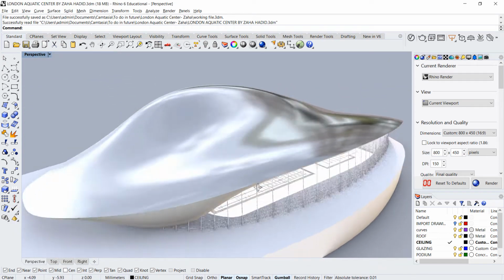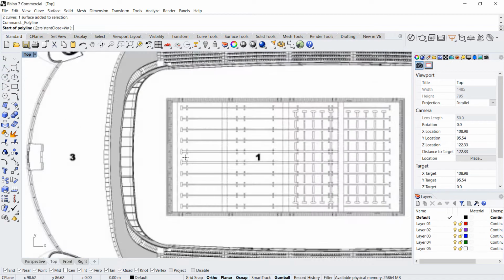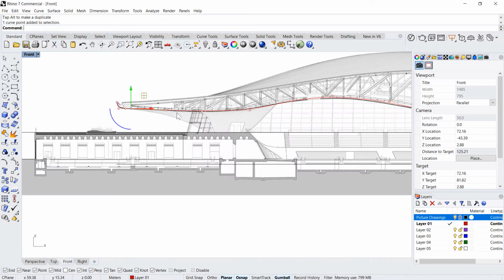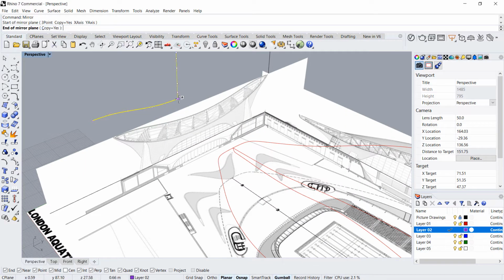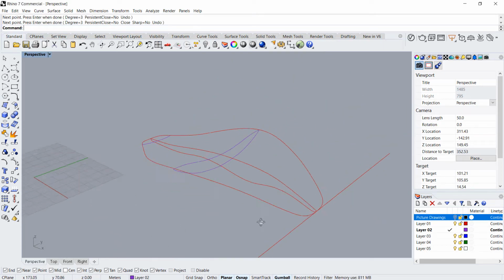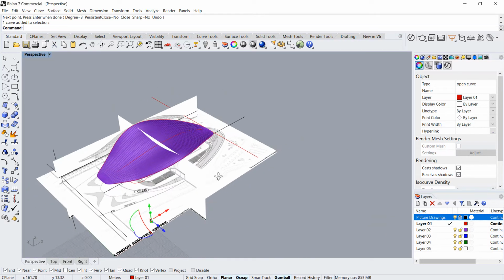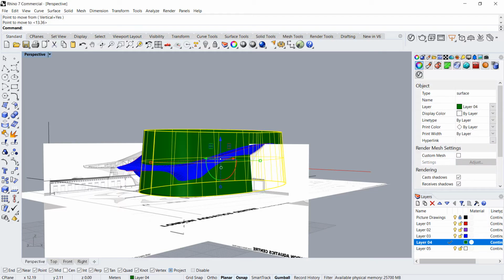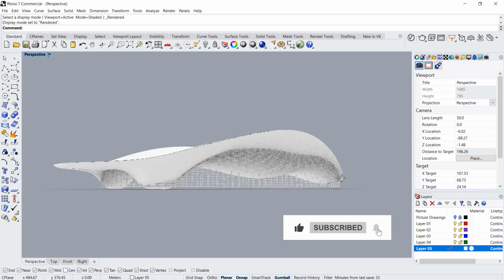Zaha Hadid | Beginner to Advanced Rhino Tutorial 2023 | London Aquatic Centre | RhinoProf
Become a Pro at Architecture by using the best tools and easy techniques! Get 1-2-1 Personal Online Architecture Tutoring from me

(Special Price for Limited time) Buy soon before the Prices increase.

The Zaha Hadid Aquatic Centre, located in London, is an iconic architectural marvel that was designed by the renowned architect, Zaha Hadid. The design of the building reflects Zaha Hadid's signature style, characterized by fluid lines, dynamic forms, and a sense of movement. In this video, we will develop this complex design using Rhino 7 which is suitable for beginner to advance Rhino Users.

🙋‍♂️ Who am I: I am Porus Vakshoor, a dedicated full-time online Architecture Tutor with specialization in Architectural Design and construction including 3D modeling, parametric modeling, rendering, animations, concept designing, concept diagramming, post rendering effects, energy analysis, parametric designing, sustainable design, climatic design, urban design and interior design. I am highly proficient in Rhino, Grasshopper, Revit, Lumion, V-Ray, Sketchup, Enscape; Photoshop, Illustrator, Autocad, InDesign and Microsoft office. I am also an Authorized Rhino Specialist and Trainer with specialization in creating all kinds of 2D/ 3D designs. I have completed Master of Architecture with various design awards and a Dean’s Merit List from UNSW, Australia. I am very passionate to share my skills, knowledge and designs, and also help nurture creativity and designs of students through patient listening and sharing unique concepts for further development.